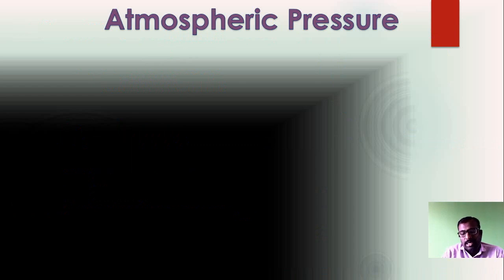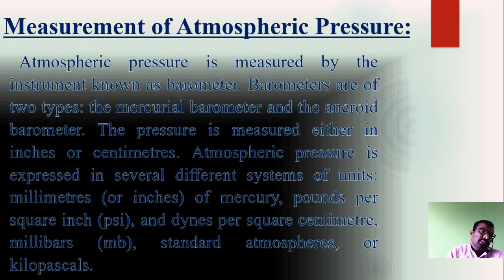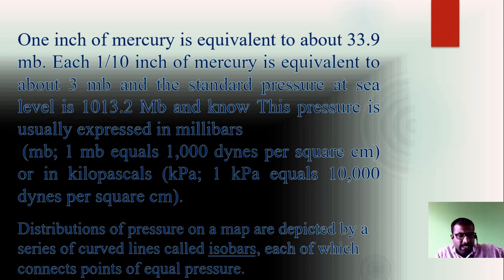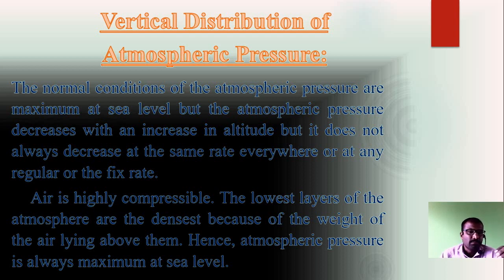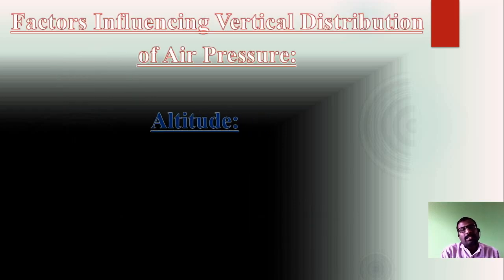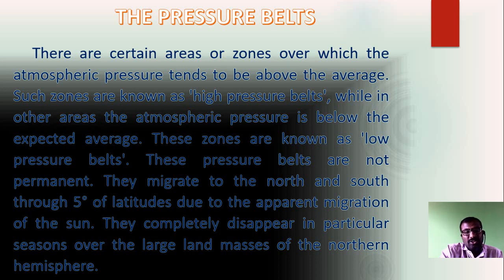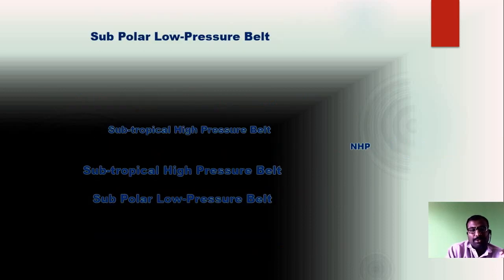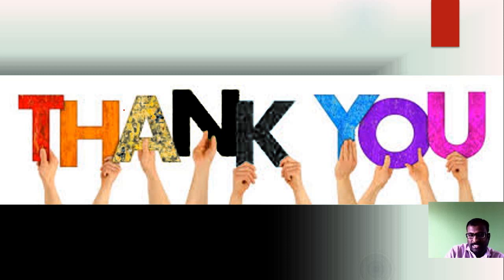Atmospheric Pressure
UGC HRDC Dr. Babasaheb Ambedkar Marathwada University, Aurangabad
Online Refresher Course in Environmental Science and Sustainable Development (ID)
Micro Teaching Link